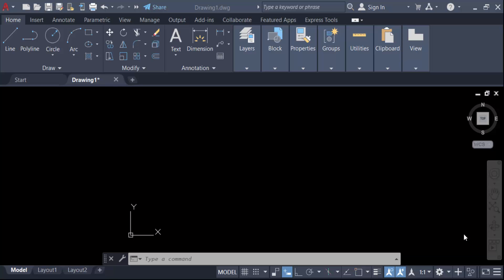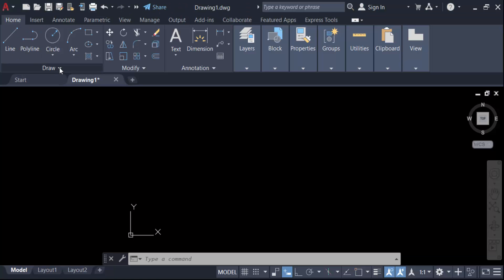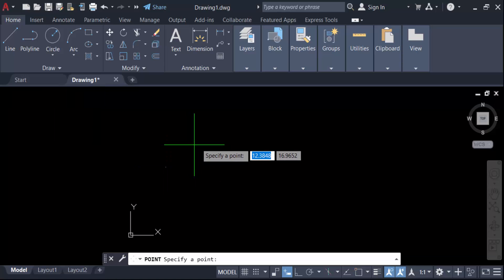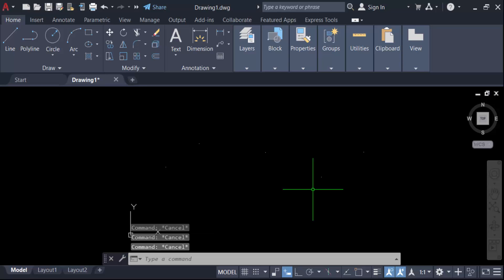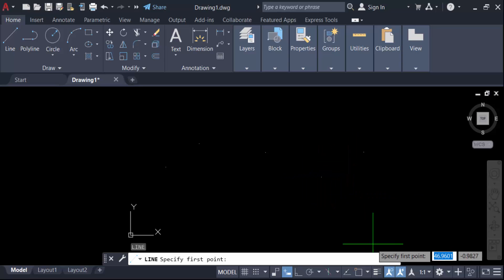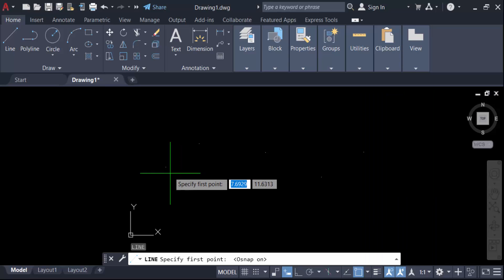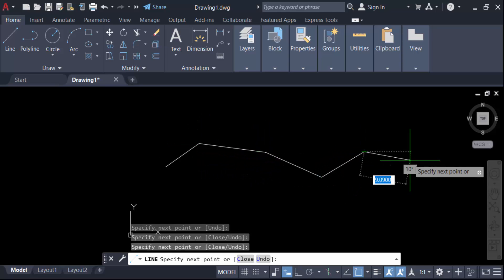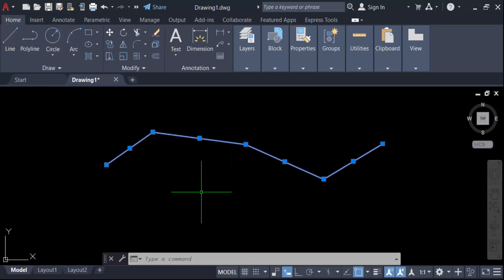How to Draw line by connecting points in AutoCAD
Hello everyone, Today I will present you, How to Draw line by connecting points in AutoCAD.